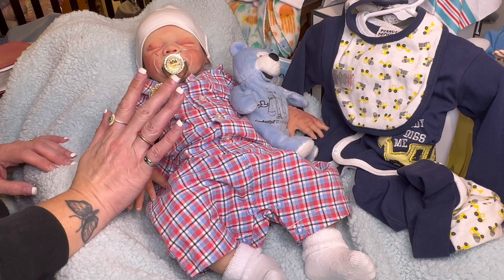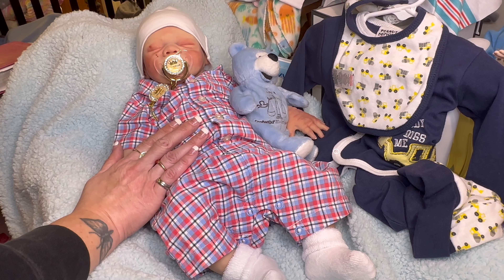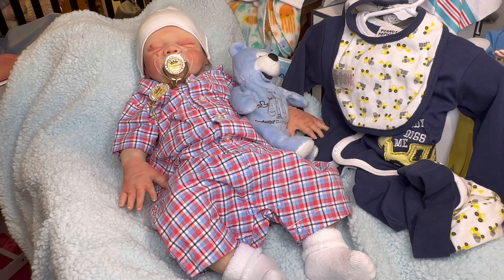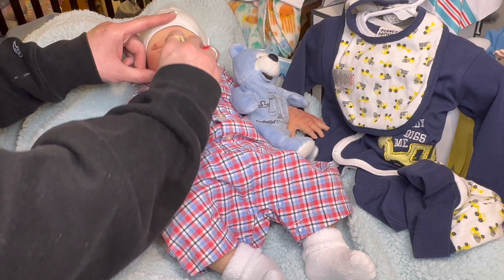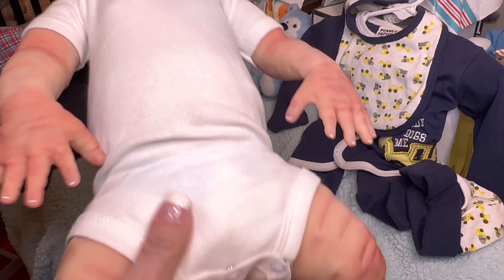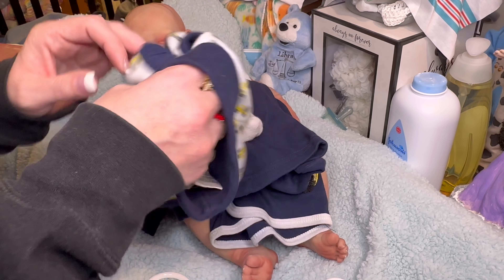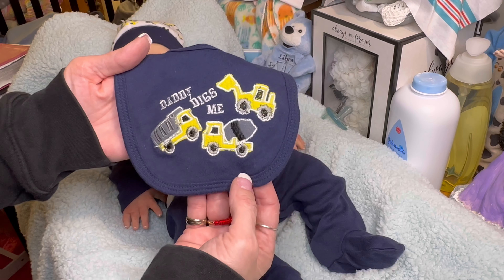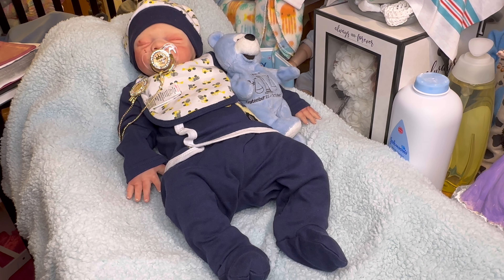Share A Son Saturday’s….Christian! Getting my boy i today a cute fall outfit & a chat!